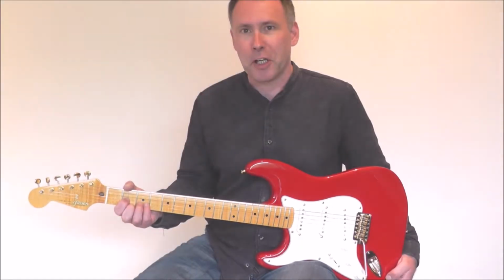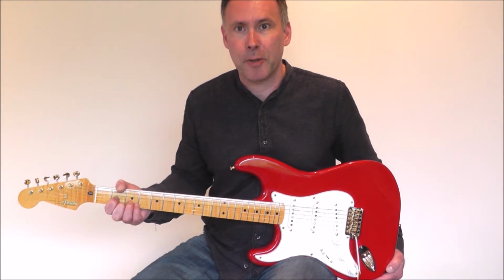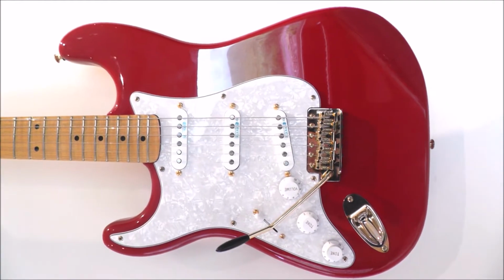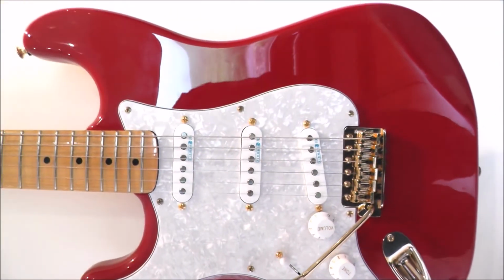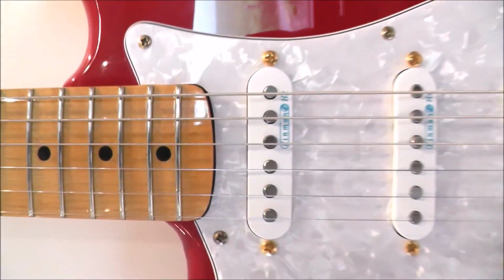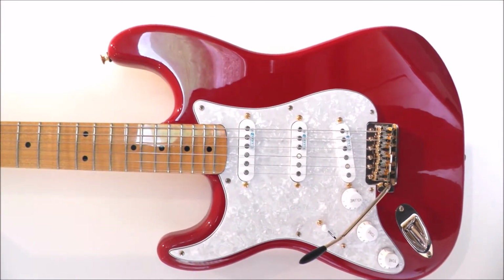iFusion® Tributer® Artist Model TA56G - HM L/H Electric Guitar Review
Dave reviews the  iFusion® Tributer® Artist TA56G-HM L/H Custom a UK built tribute to the legendary  Hank Marvin. Flamed maple neck, Kinman Hank Marvin noiseless pickups.